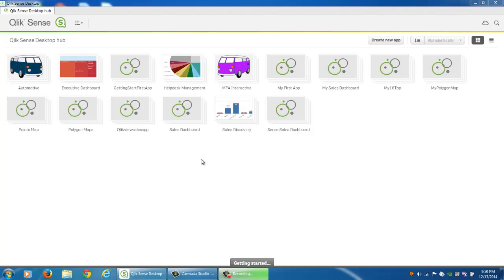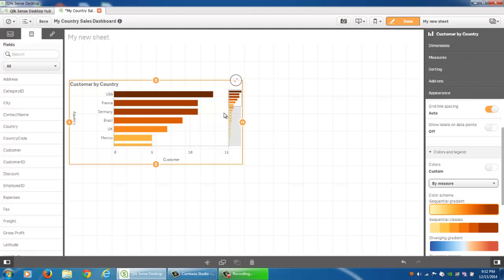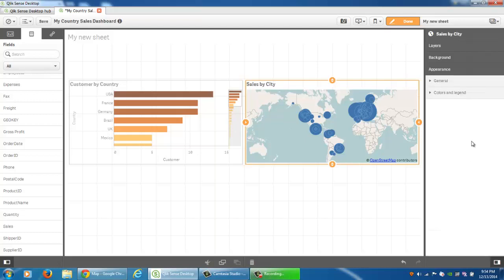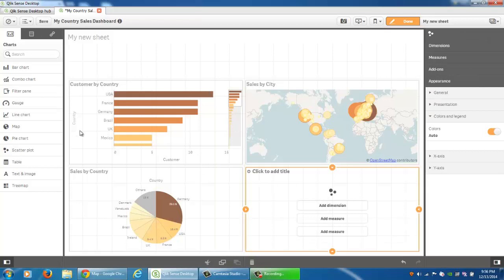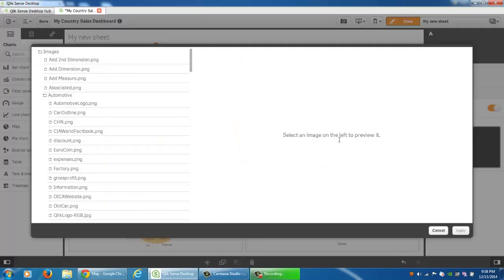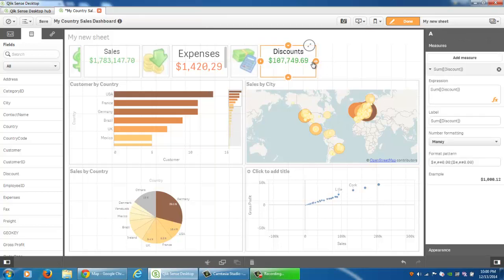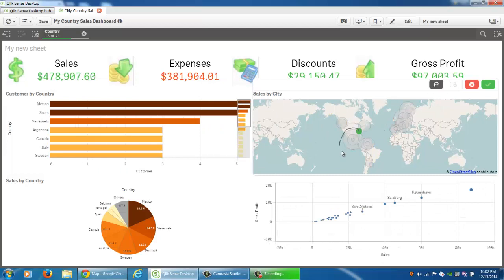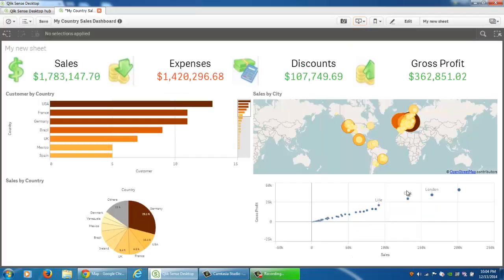Charles Qlik Sense Sales Dashboard Demo